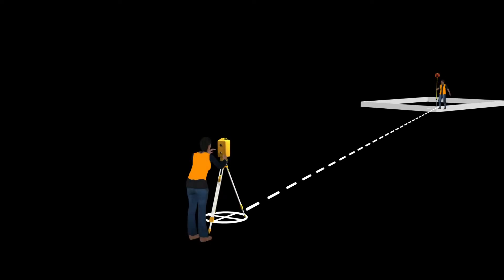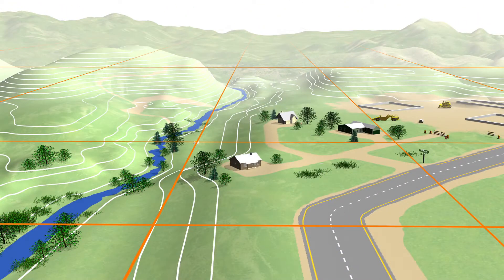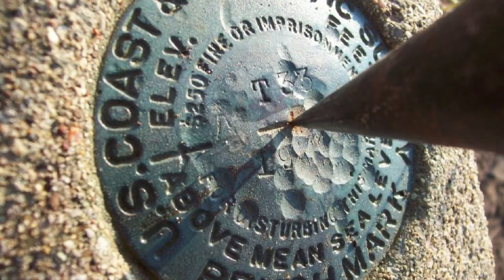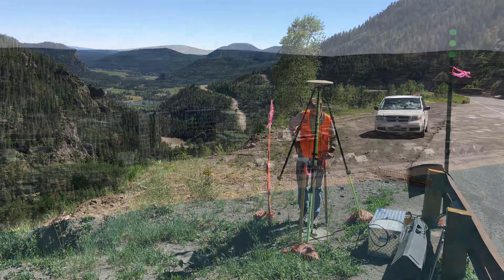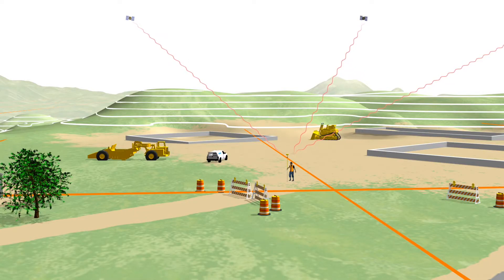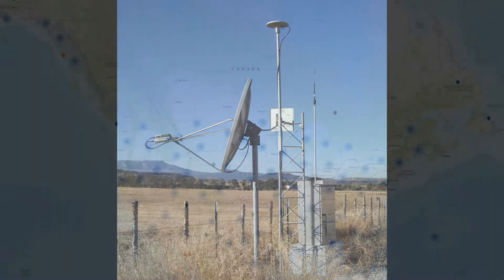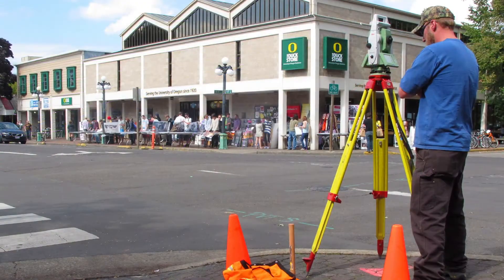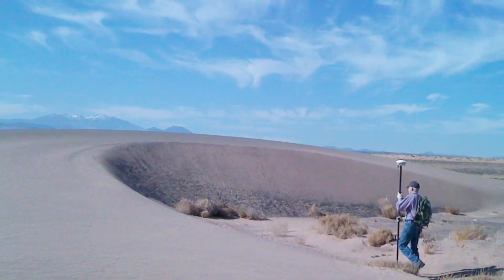Geodetic Control in Surveying: Active vs. Passive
Aimed at surveyors and GIS professionals, this video explains the difference between active and passive control methods in surveying, and the strengths and weaknesses of each. Passive control is the traditional method of referencing positions to physical benchmarks that have known locations. In contrast, active control references positions to one or more Continuously Operating Reference Stations (CORS). These stations use continuous contact with global navigation satellite systems (GNSS/GPS) to provide highly accurate and updated positions.